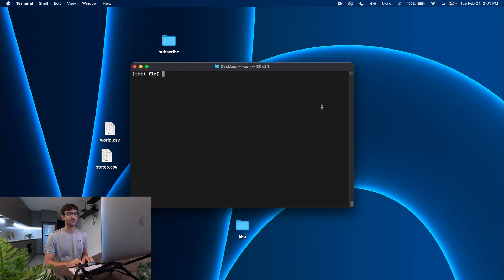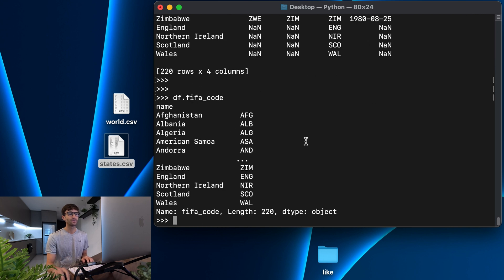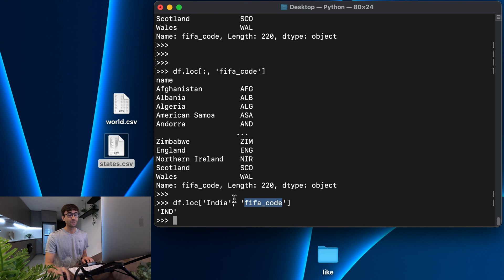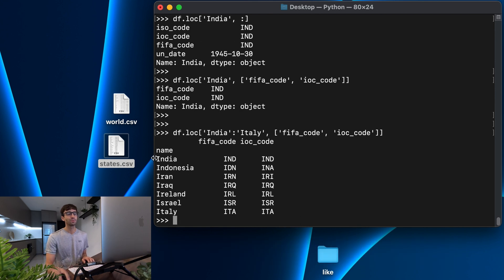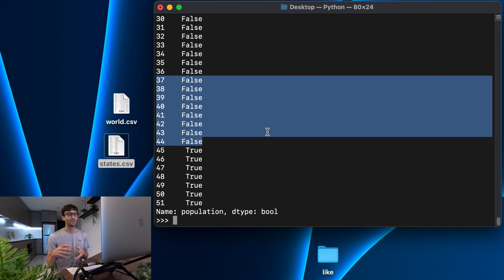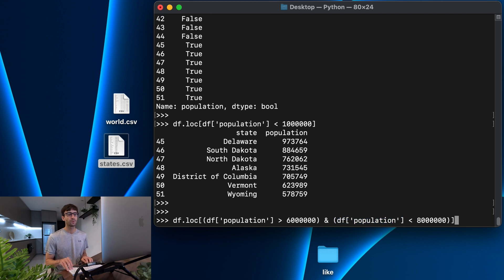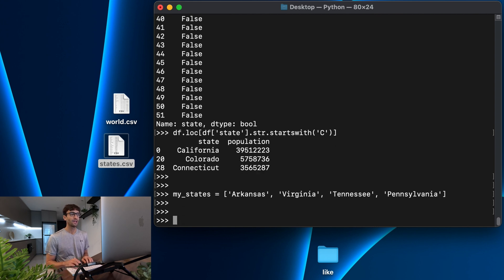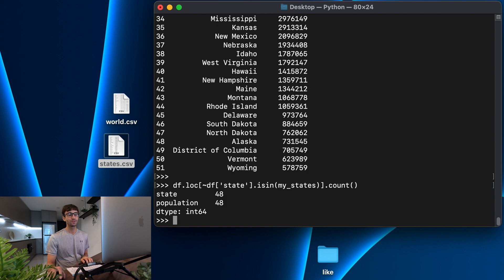How to Filter Pandas Dataframe (subset rows and columns by value)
Learn how to filter a pandas dataframe by row or column values. By using loc, we can slice a dataframe into a subset based on one or more conditions.